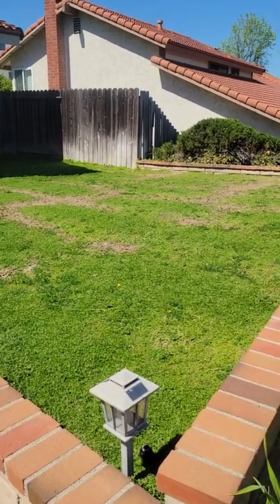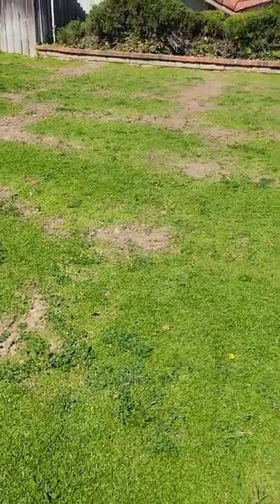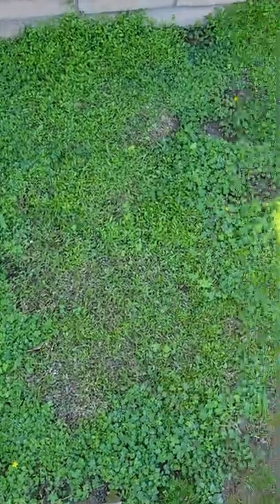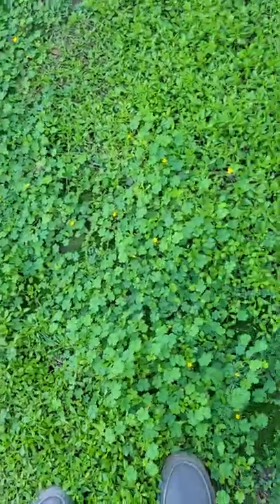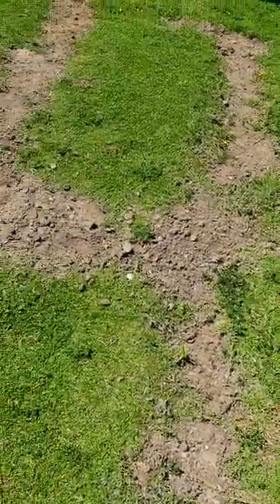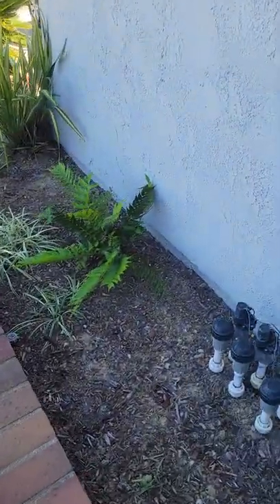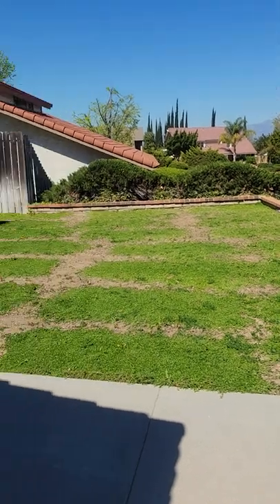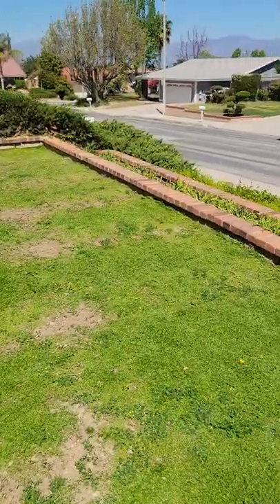Kurapia Utility Ground Cover after 6 Months / Staggered Installation Method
shares his tips and ideas on landscaping.

In
this episode, Ed shares the results of of of his Kurapia Utility Ground Cover Installations .
The pros and cons of the install.

For more information on the Hydretain soil moisture manage products.